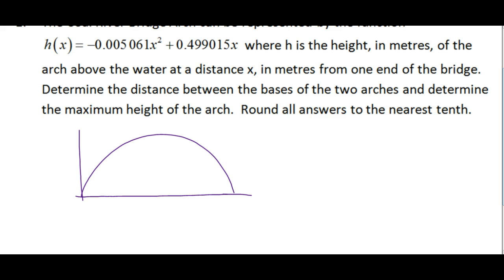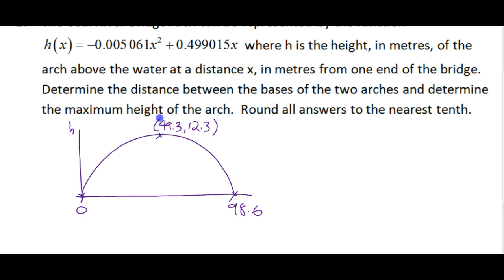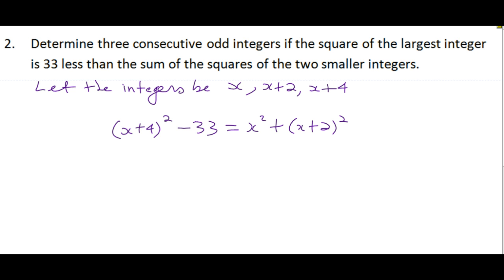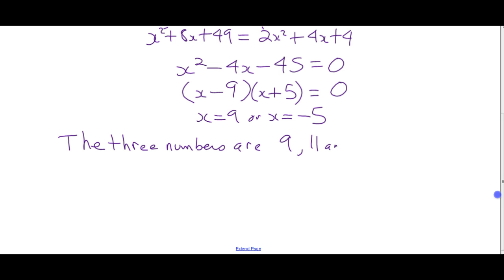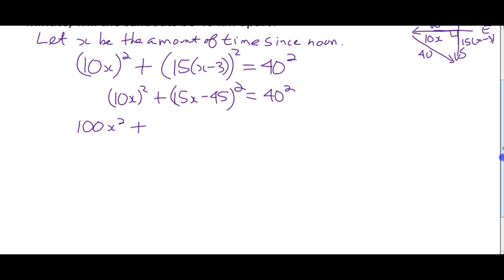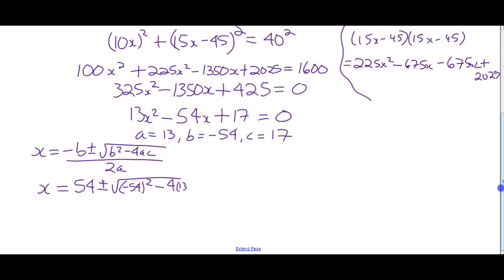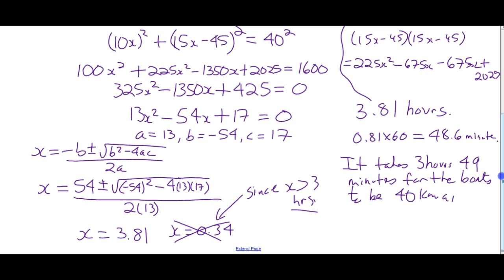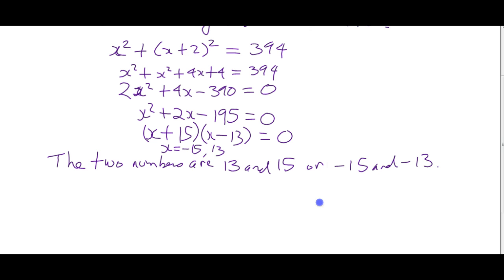Solving Problems Involving Quadratic Equations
HWW Math 20-2 Solving Problems Involving Quadratic Equations